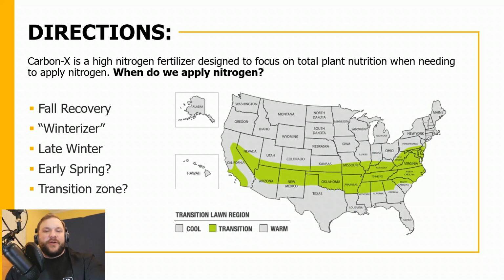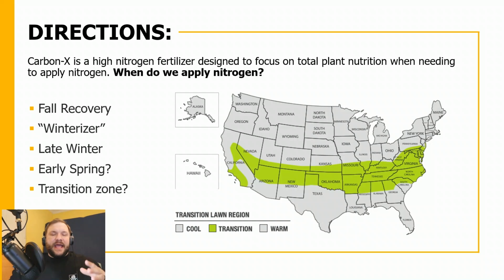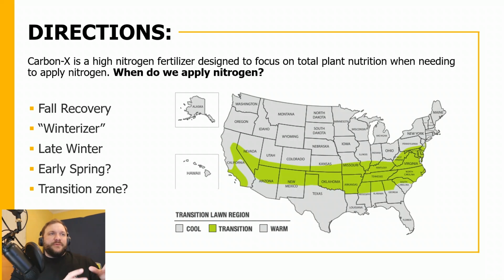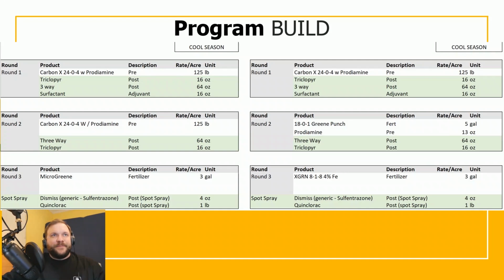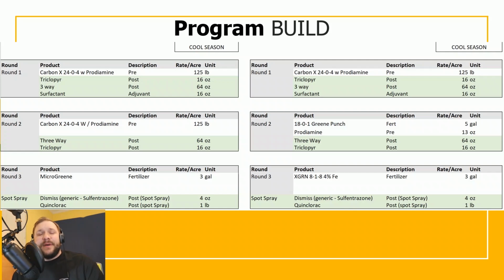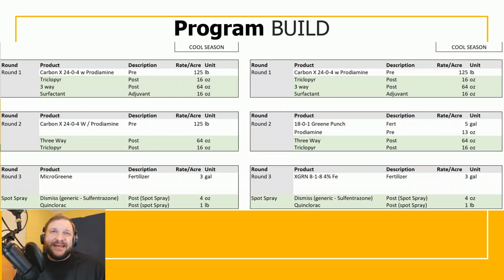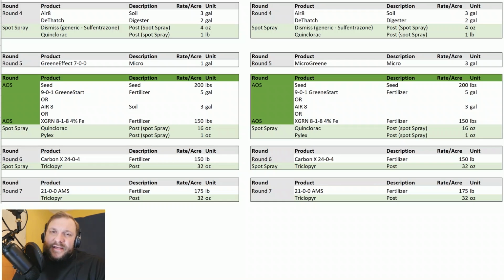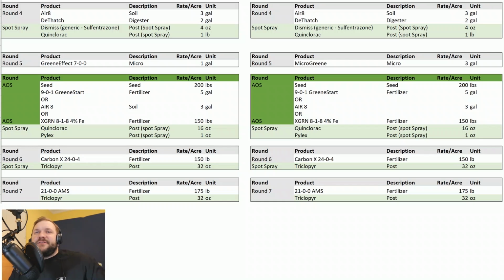CARBON X - When Is The Best Time To Apply? Cool Season/Transition Zone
CHECK OUT THE CARBON EARTH YOUTUBE CHANNEL